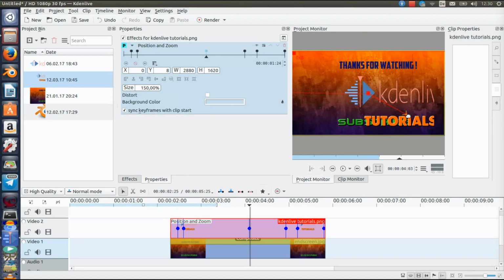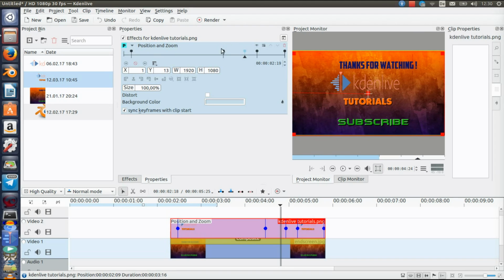Keyframe Animation Tutorial - Kdenlive 2017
In this video I show you how to make some animations in Kdenlive using effects like "possition and zomm". If you have any questions or suggestions leave them down in the comments ;)

Kdenlive is a free, open source video editing software for everyone :)

Video editing program: Kdenlive and Kinemaster

Programm for intro: Blender